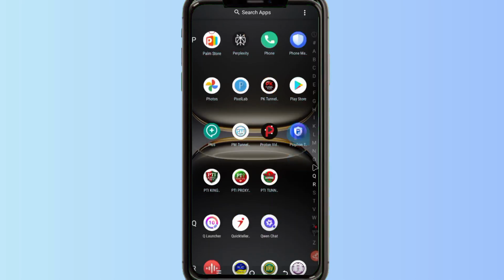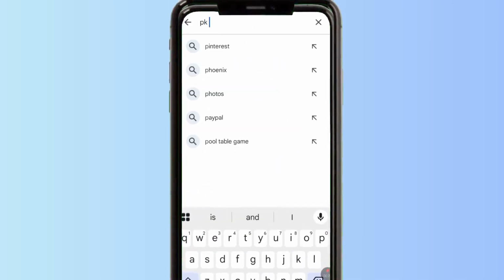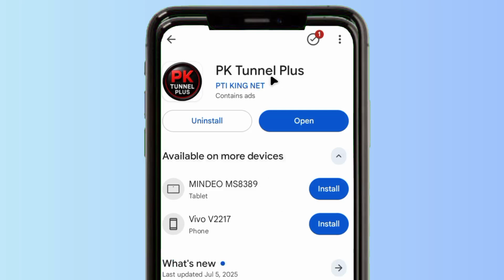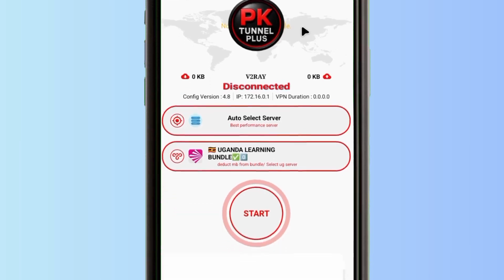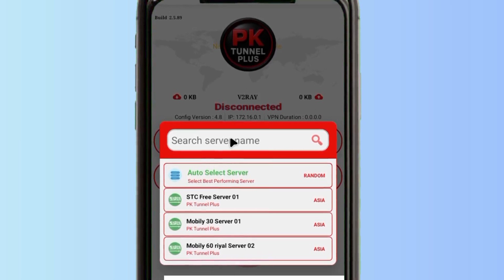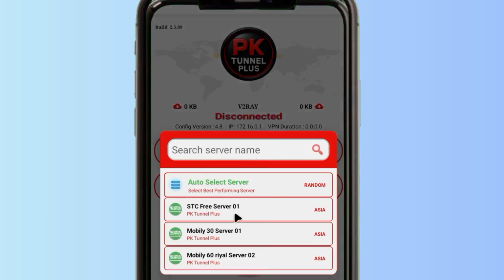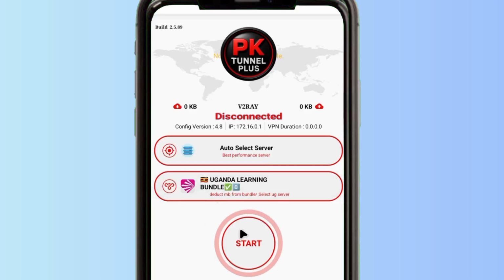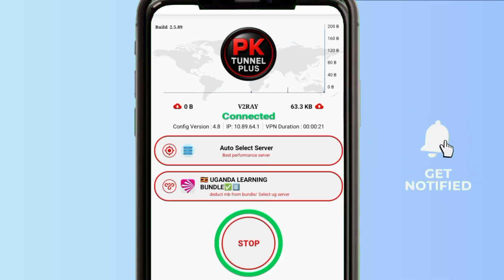How to setup PK Tunnel Plus with all country fastest settings for secure browsing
Welcome back to the channel! In today’s video, I demonstrate how to set up PK Tunnel Plus to achieve a fast, stable, and secure internet connection with added protection while browsing.

The app is available on the Google Play Store, where users can search for and install it. After installation, the setup process involves updating the app resources to ensure it functions properly and has the latest configurations. Updating helps the app run smoothly and improves connection reliability.

Once updated, the next important step is selecting a server. The video recommends using the Auto Select server option, as it automatically connects to the best-performing server based on your region. However, users also have the flexibility to manually choose a server if preferred.

Additionally, selecting the correct country within the app is emphasized, since the configuration settings are optimized according to the chosen location. This helps the VPN establish a more stable and reliable connection.

After completing these basic settings, tapping the Start button initiates the connection process. Within a few seconds, the VPN connects, securing your internet traffic and adding an extra layer of privacy while you are online.

The overall goal of the guide is to show viewers how to properly configure PK Tunnel Plus for improved browsing security and connection stability. Users are encouraged to use VPN services responsibly and in accordance with local laws and VPN policy considerations in their respective regions.